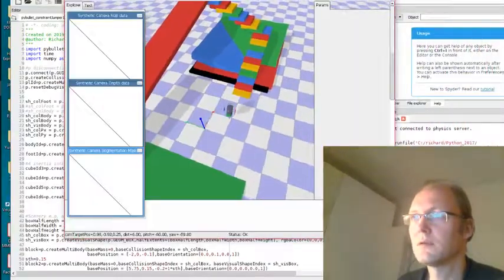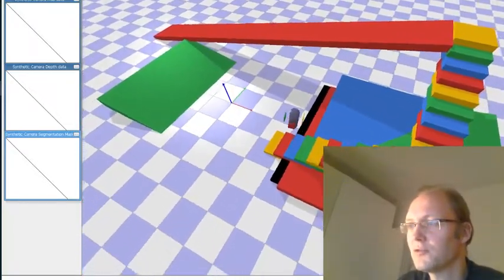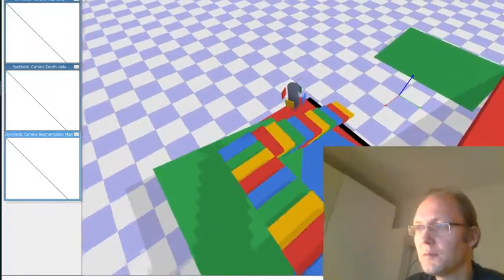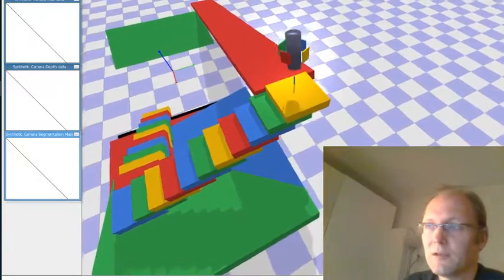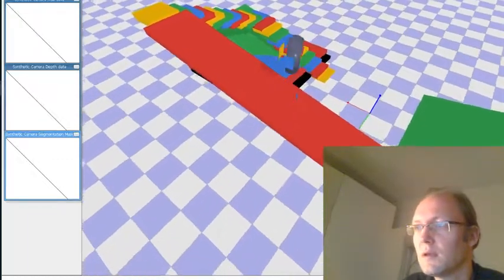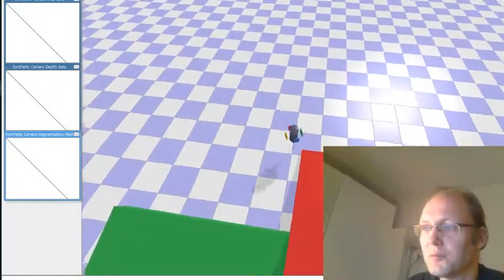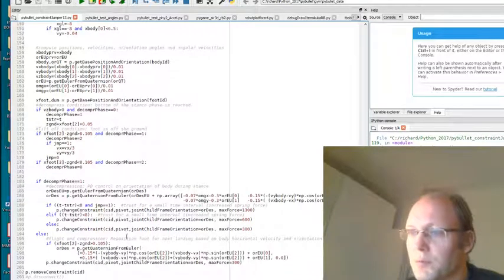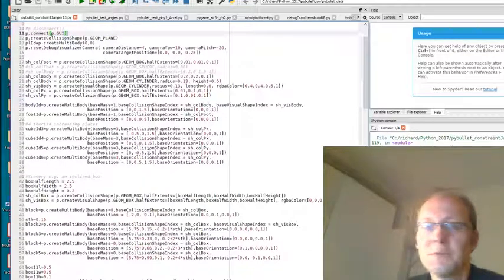PyBullet hopper climbing stairs and descending a ramp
I updated the hopper a bit and put it in a scenery. You can copy code from